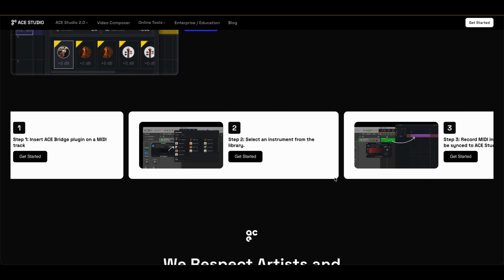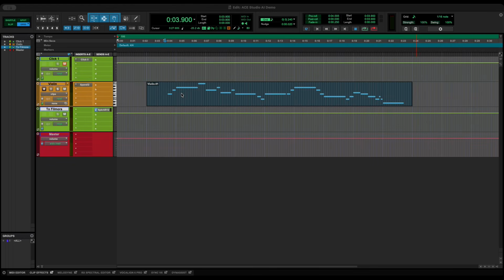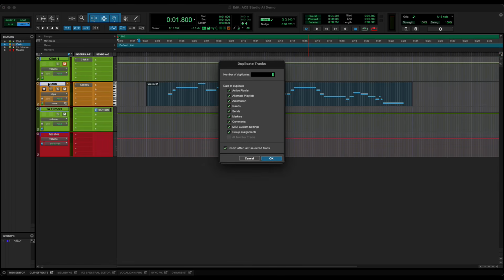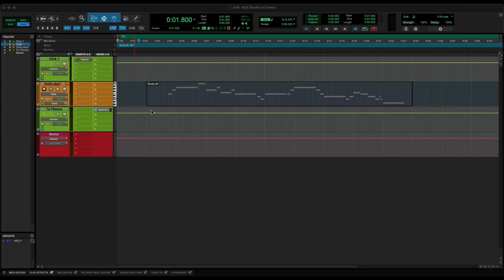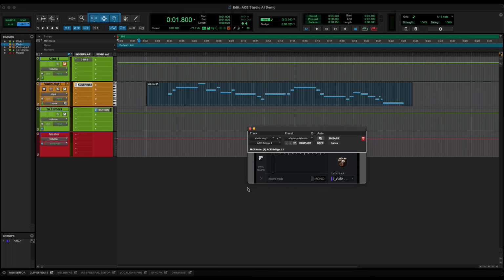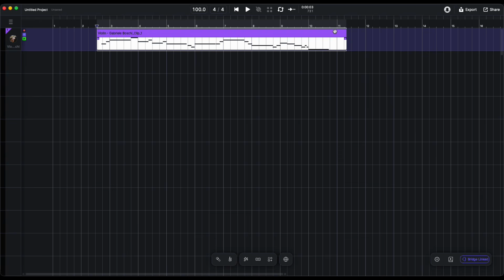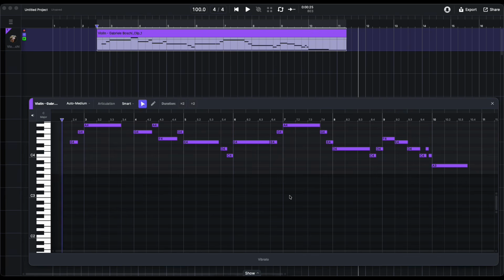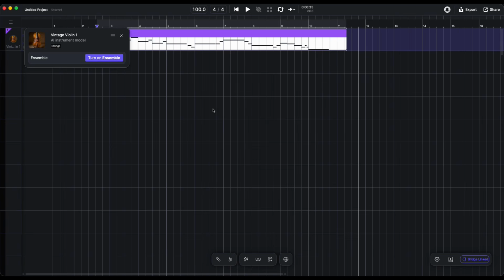ACE Studio AI Strings Are Insane — I Wrote a Song With Them (Full Pro Tools Workflow)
The new AI instruments in ACE Studio might change how you write strings. I wrote a full piece around them, and in this video I show you the entire workflow — from a MIDI part in Pro Tools, into ACE Studio's AI strings, and back out as finished audio. Then I play the complete production so you can hear what AI strings sound like in a real song.
Using ACE Bridge 2, I'll show you how to get MIDI from your DAW into ACE Studio, pick the AI instrument, let it perform your part, and export the audio back into your session. No keyswitches, no expression maps — you write the line, the AI plays it.

⏱️ Chapters
00:00 — Introduction
02:27 — Workflow Demo
10:03 — String Arrangement
11:59 — Full Arrangement
14:25 — Final Thoughts

🎻 In this video: ACE Studio AI strings, ACE Studio AI violin, AI instruments for music production, ACE Bridge 2 Pro Tools setup, MIDI to realistic strings.

MAKE YOUR STUDIO SOUND AMAZING❗❗❗